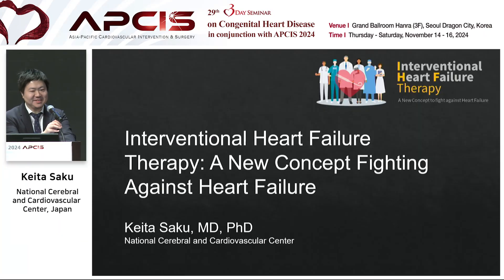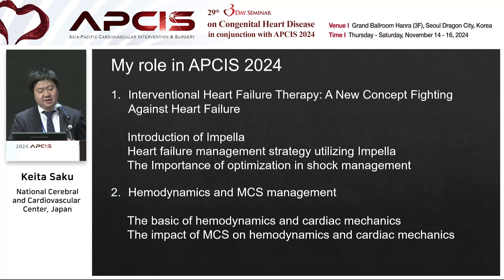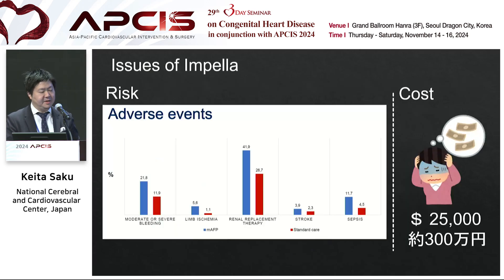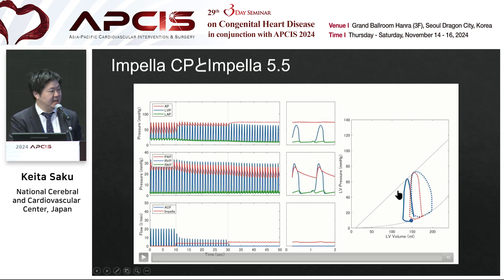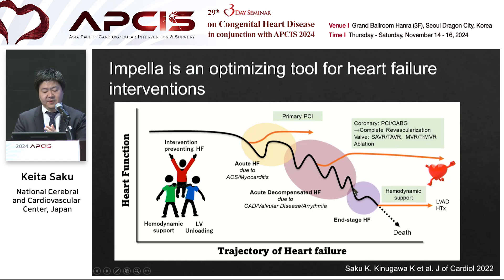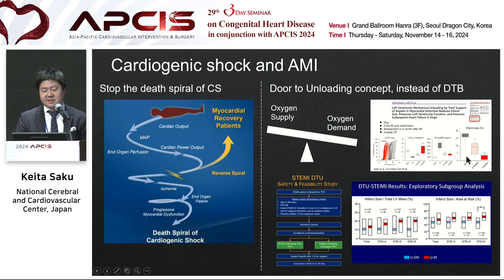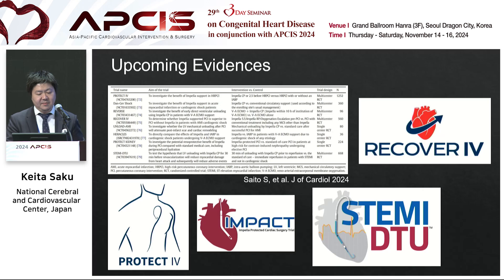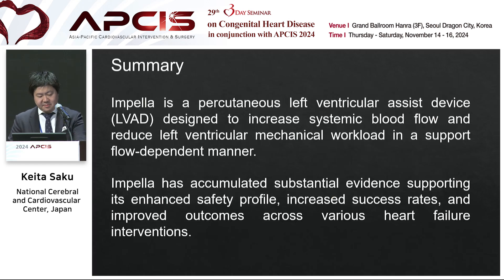Interventional Heart Failure Therapy: A New Concept Fighting Against Heart Failure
APCIS 2024
Keita Saku (National Cerebral and Cardiovascular Center, Japan)